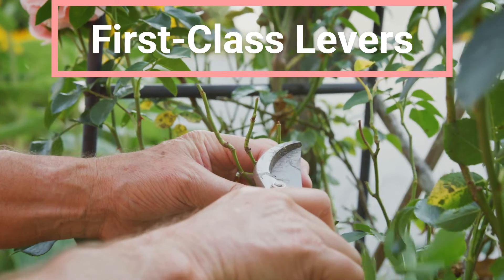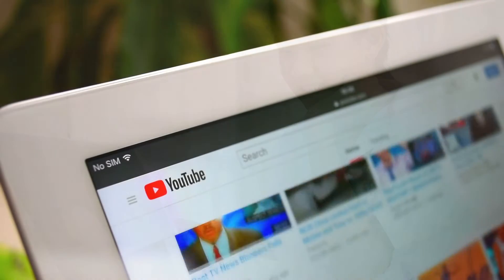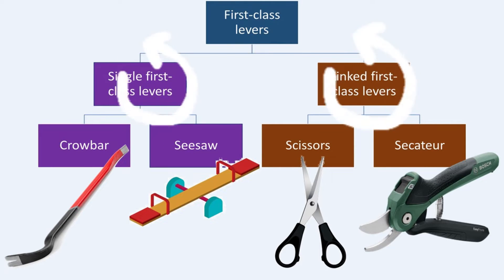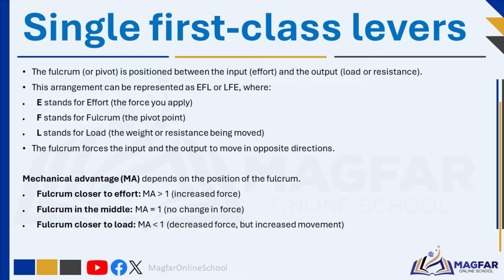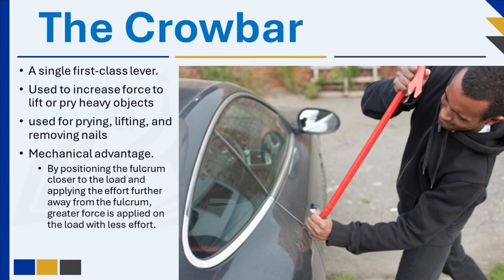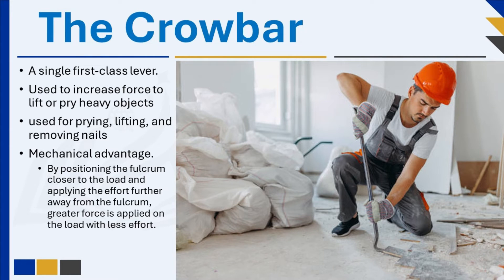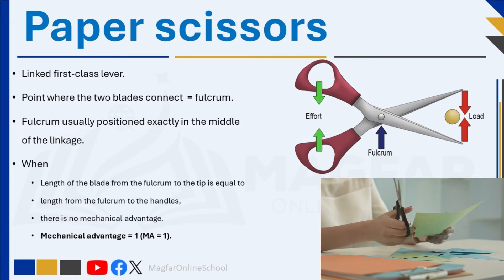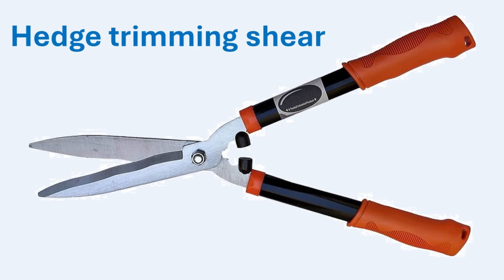First class levers: Grade 8 Term 3 Technology.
Good day and welcome! Today we are continuing our discussion on levers, focusing specifically on first-class levers. First, we'll explore the Single First-Class Lever, where the mechanical advantage depends on the position of the fulcrum. We'll discover the secrets behind tools like crowbars and seesaws and see how their efficiency changes just by shifting the fulcrum! Next, we'll delve into Linked First-Class Levers with some interesting examples, including the paper scissors. Then, see how secateurs, with their long handles and short, strong blades, provide a mechanical advantage, making gardening tasks a breeze!

Don't forget to stick around until the end—we have some fun questions for you to test your skills before we reveal the answers. It's a great way to see how well you've grasped the material and boost your confidence for those upcoming tests and exams.

Today’s lesson is part of our exciting series on levers.

Alright, let's get started on this journey together and discover how first-class levers can make work easier. Let's go!